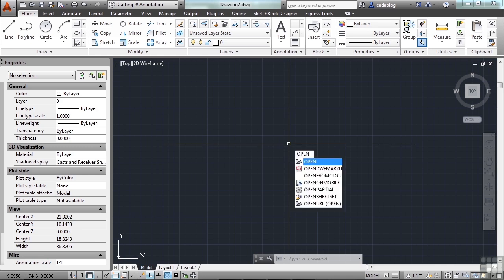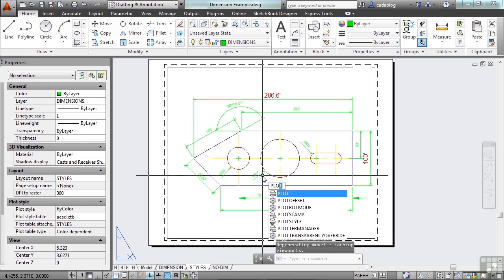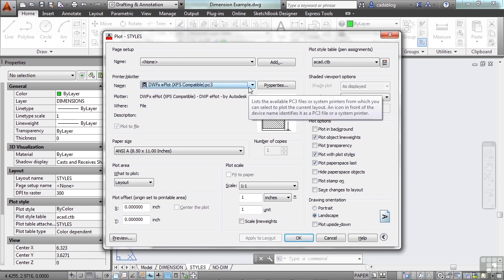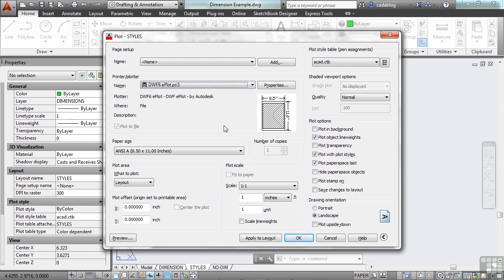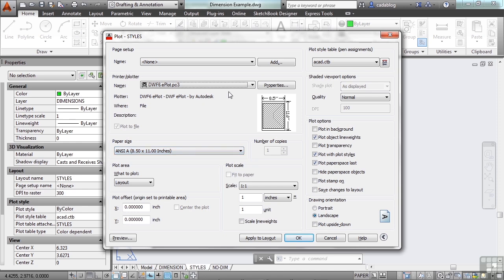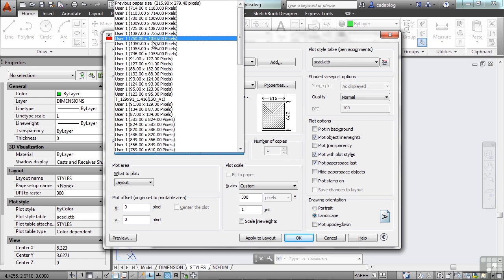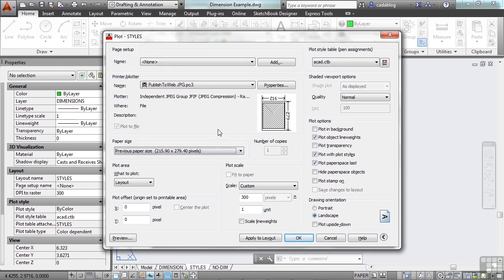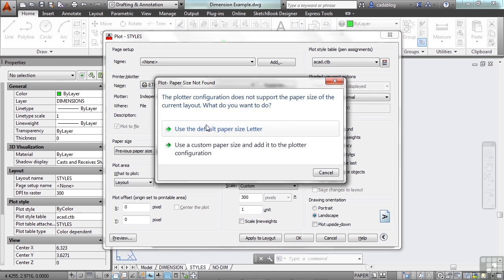AutoCAD Training 1305 Exporting Your File